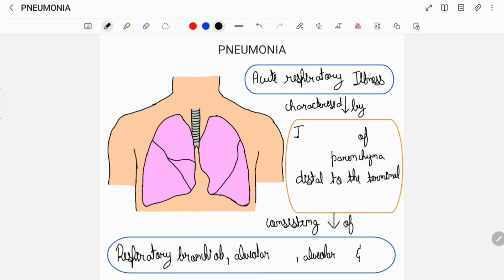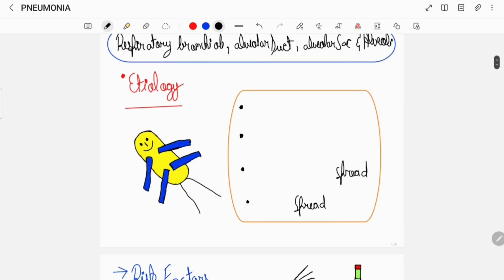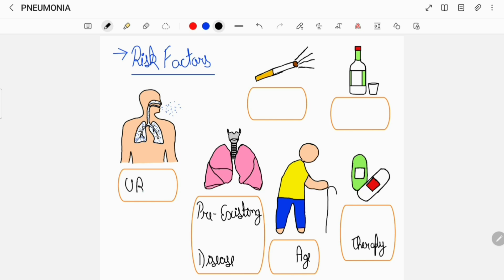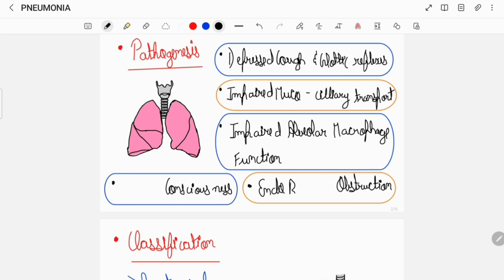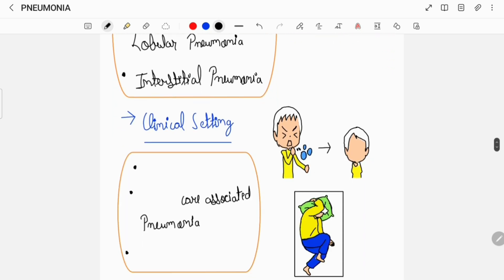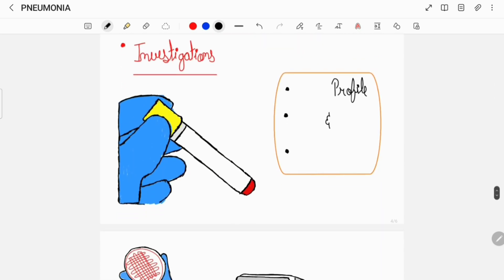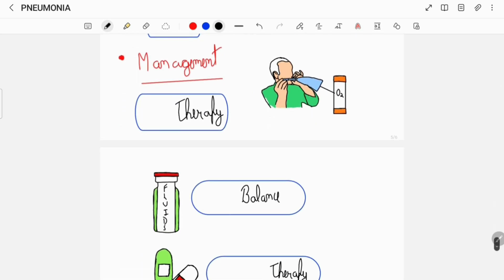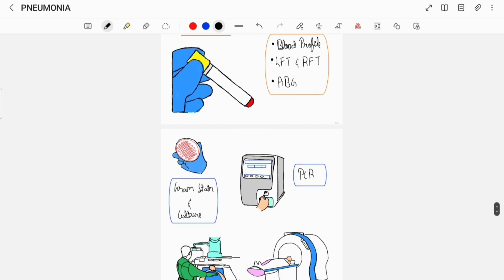PNEUMONIA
Hey everyone i have discussed the topic of PNEUMONIA in brief in this video and  have tried to make it easy to understand.